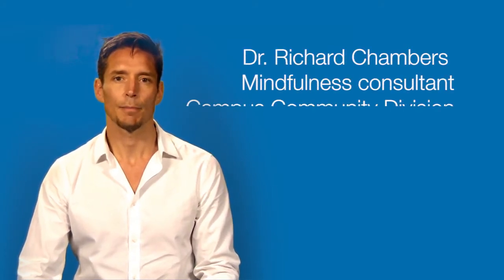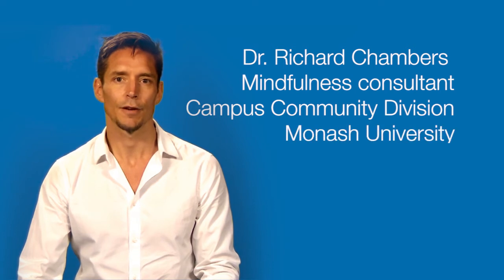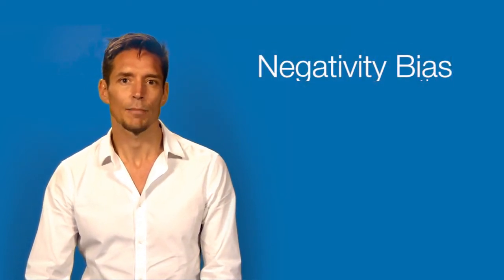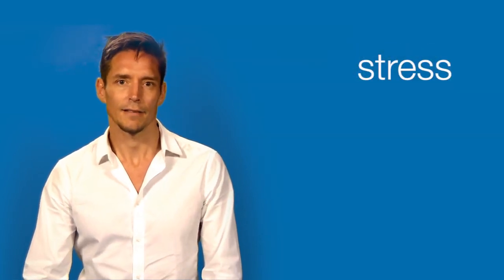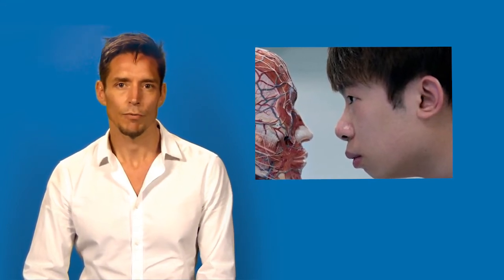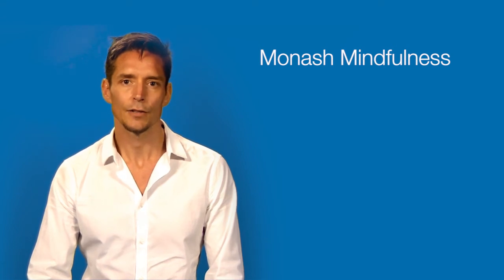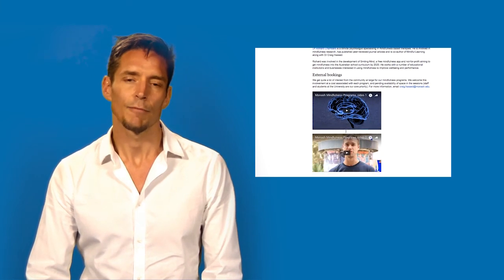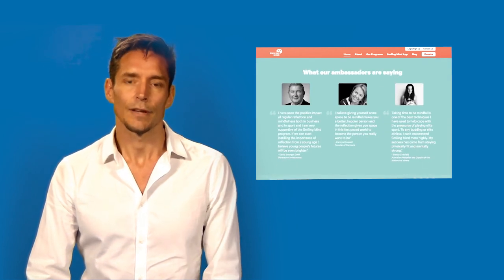Mindfulness - Dr Richard Chambers